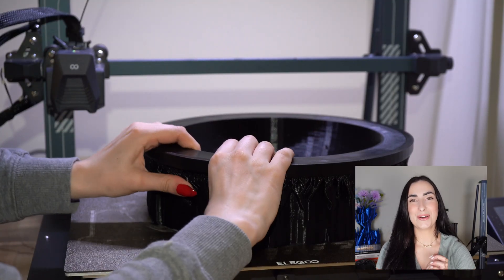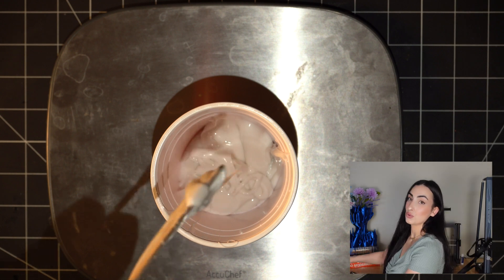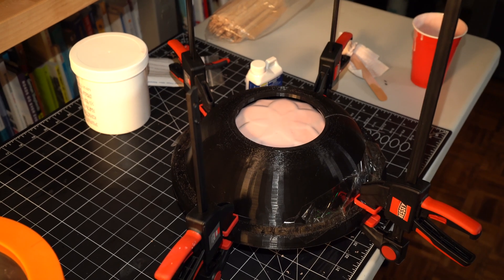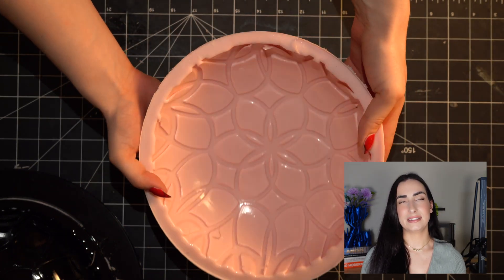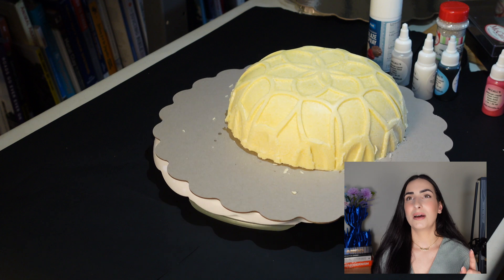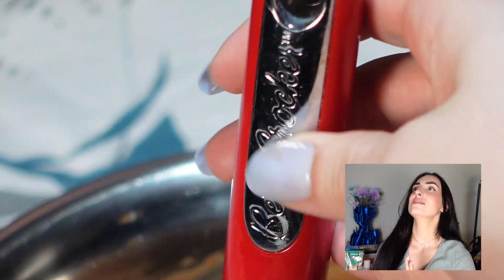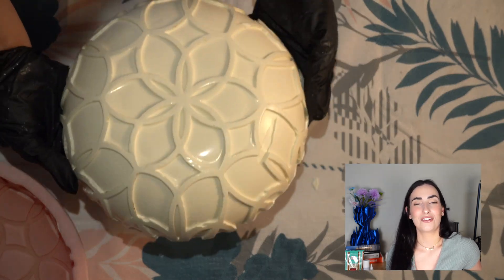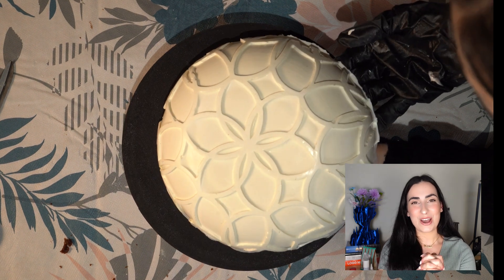Using 3D Printing to Shape Perfect Cake Molds | Silicone Mold Making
Using 3D Printing to Shape Perfect Cake Molds | Silicone Mold Making | Nicole Balian

Silicone molding is a powerful production method that, when combined with 3D printing, can allow you to make several copies of one product. You can also create a product in a material that is not supported by your 3D printer example: CAKE!!

This was one of the most fun and tastiest project I've ever done! I would love to hear what you think and if you have any ideas for future projects.

Keywords,
3D Printed Cake Mold
Cake Mold Making
Baking with 3D Printing
Custom Cake Molding
DIY Cake Mold
Edible 3D Printing
Innovative Baking Techniques
3D Printing Innovations
Creative Cake Design
Cake Mold Sculpting
Advanced Baking Tools
Personalized Cake Molds
Technology in Baking
Designing Edible Molds
Cake Mold Craftsmanship
Precision Baking Tools
Digital Cake Molding
Artisanal Cake Design
Handcrafted Cake Molds
3D Printing Culinary Arts
3d printing hacks